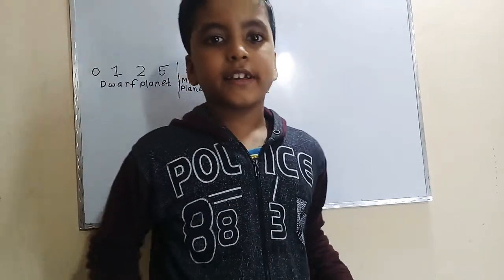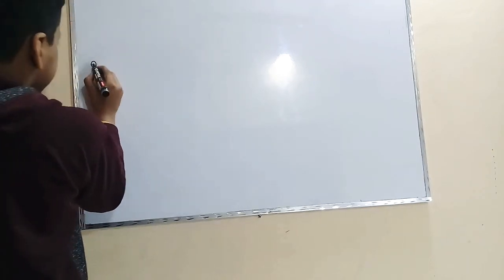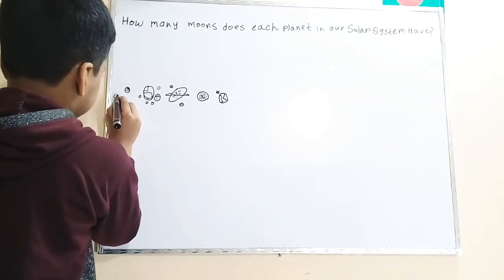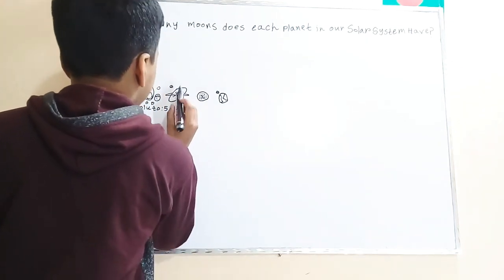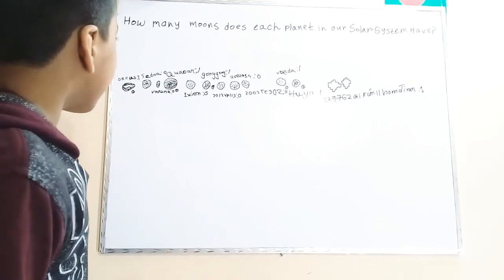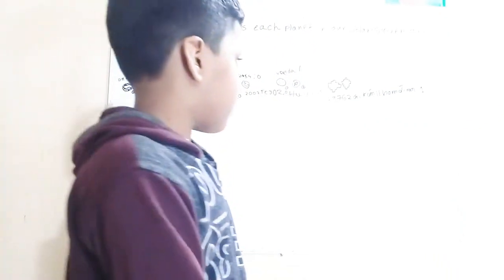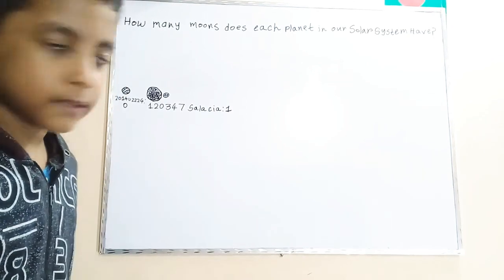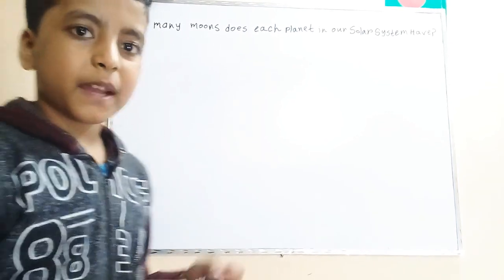how many moons does each planet have? part 2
important:0,1,2,5,0,1,0,1.